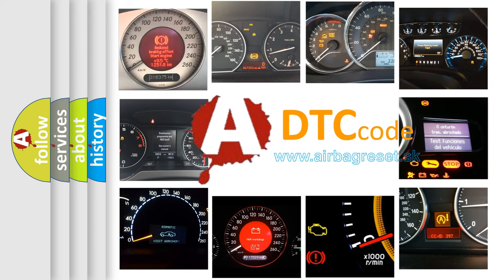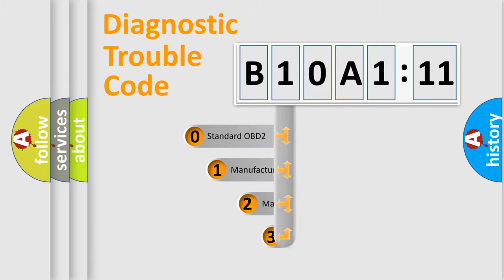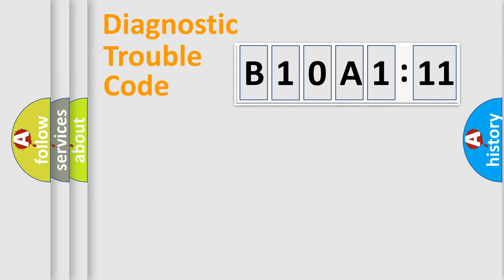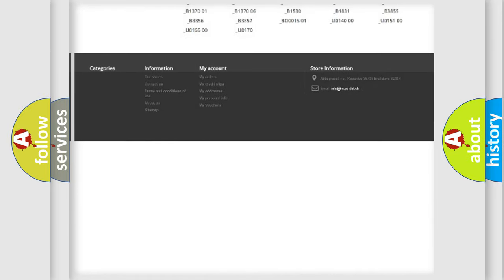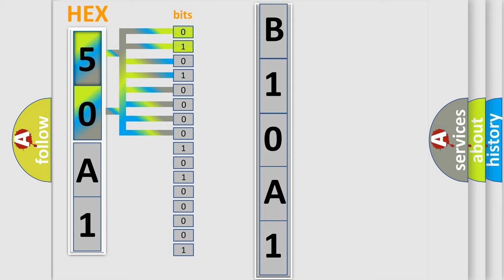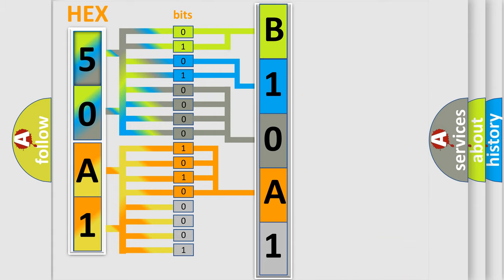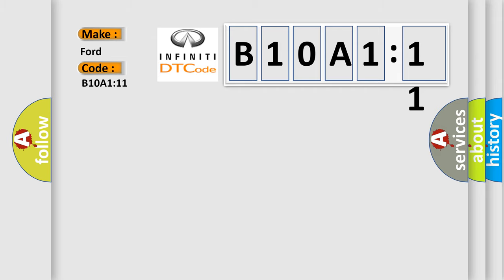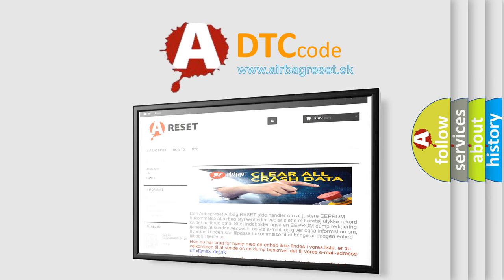DTC Ford B10A1-11 Short Explanation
Contents:
0:21 Basic DTC analysis according to OBD2 protocol standard.
1:48 Insight into programming
2:58 A diagnostically understandable description of the Diagnostic Trouble Code
3:05 Basic error definition

Make
Ford
Code
B10A111
Definition
Trailer Tow Detection Circuit Short To Ground
Failure Type